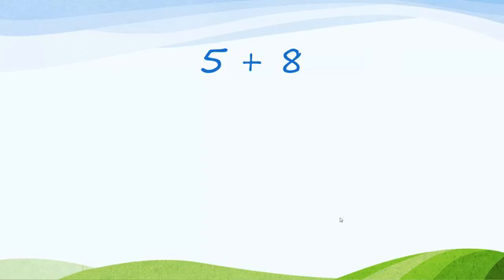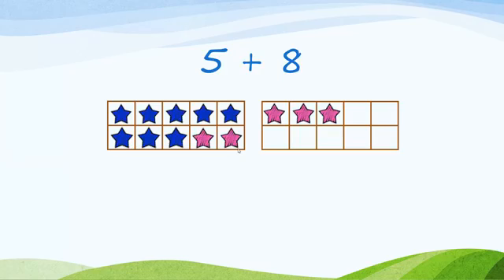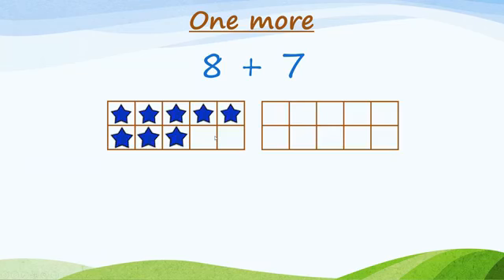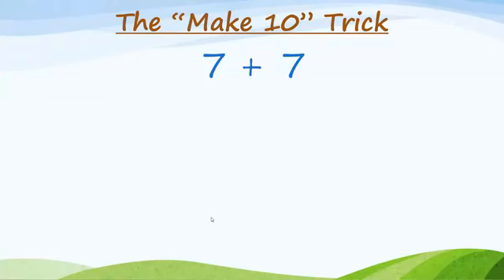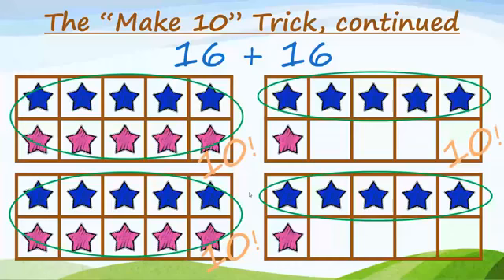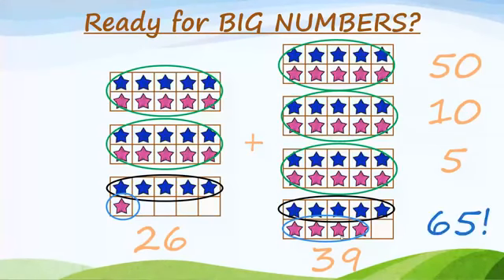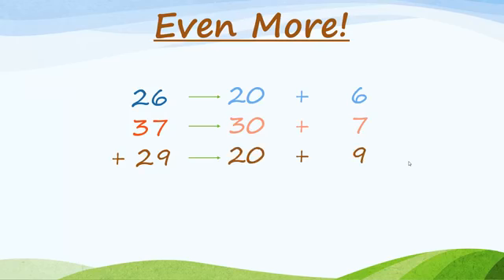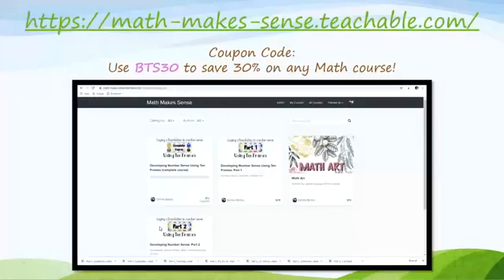Ten frames addition strategies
This is a replay of a live class in my Facebook group

You can download the printable activities to go with this video

This is a sample of a lesson from my complete course on Developing Number Sense using Ten Frames. You can read more about the course